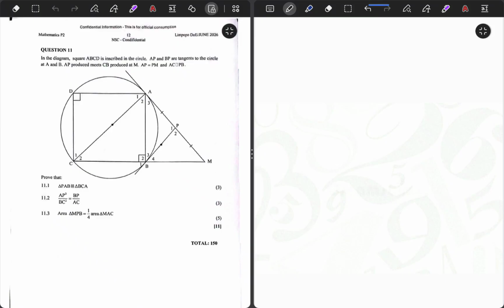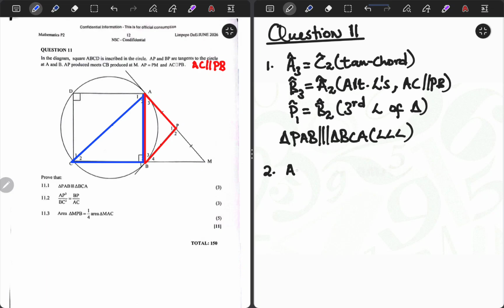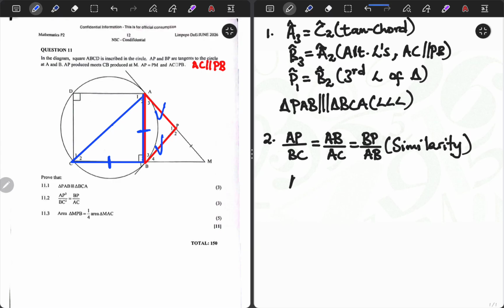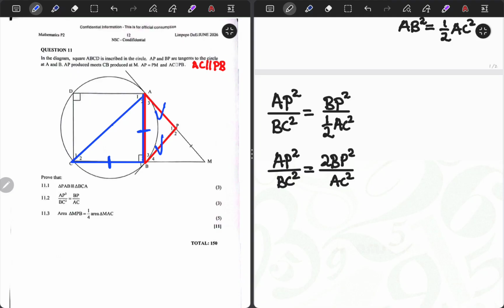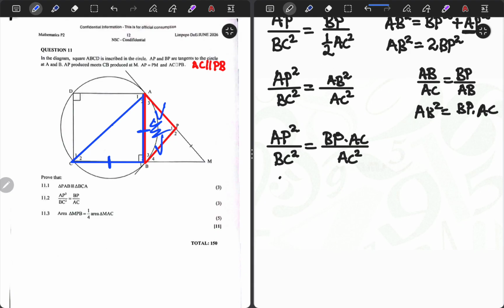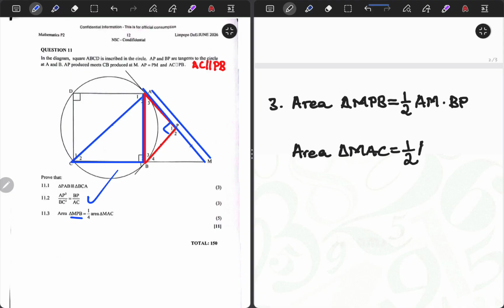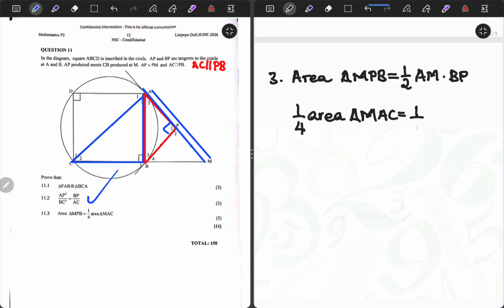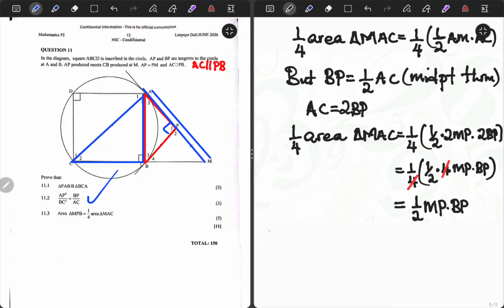G12 LIMPOPO P2 Q11 REC: 14 JUNE 2026